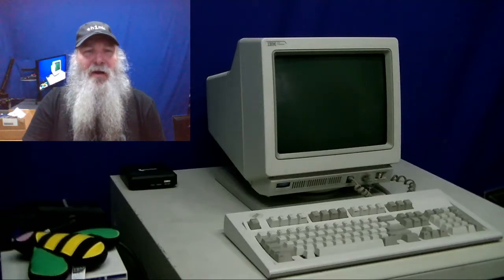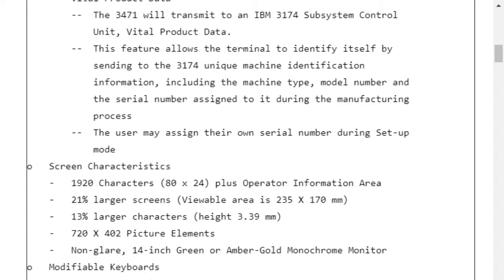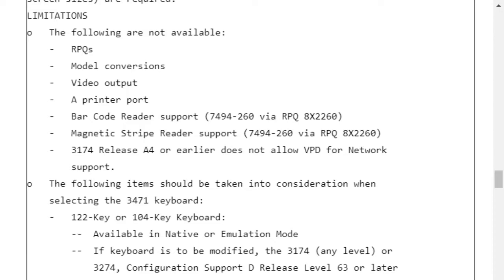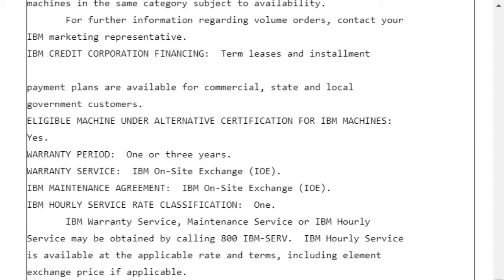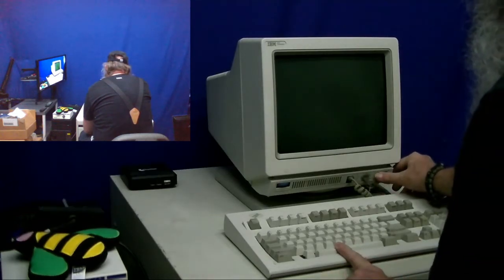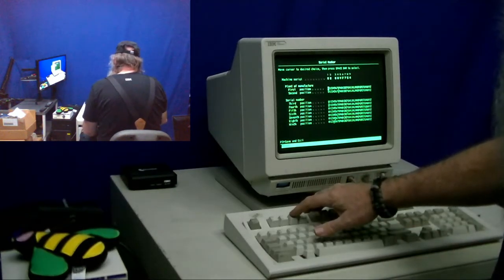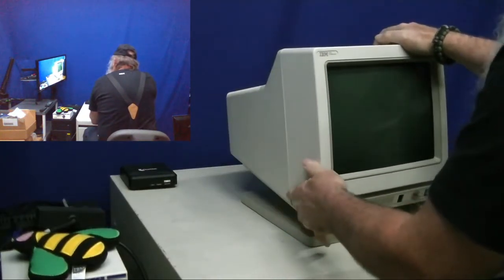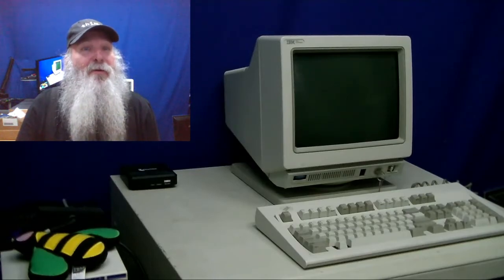The IBM "InfoWindow" (3476) Display Station!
The last of the terminal types that I will review for a time - the InfoWindow Display Station that I have been using as the "System Console" of my AS/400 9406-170.

This Announcement Letter is for the 3471, although my unit is numbered as a 3476